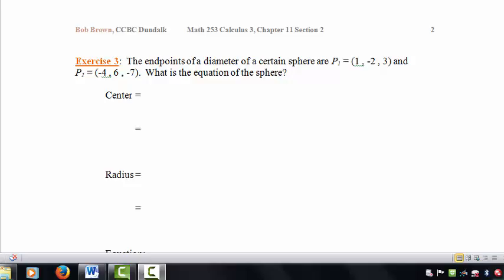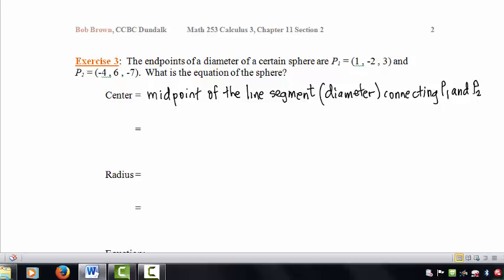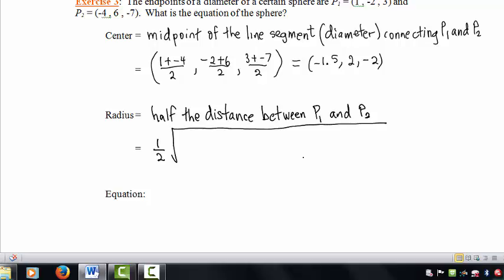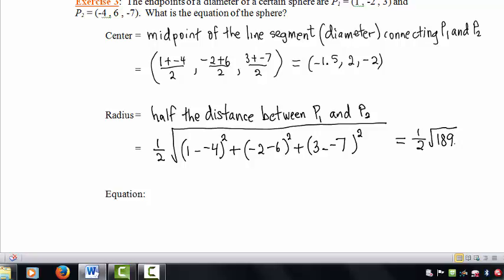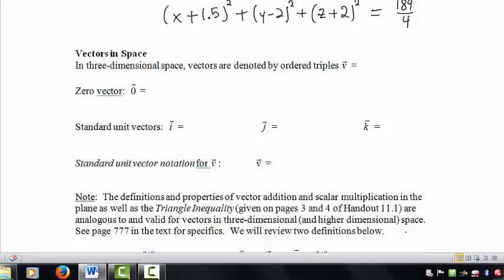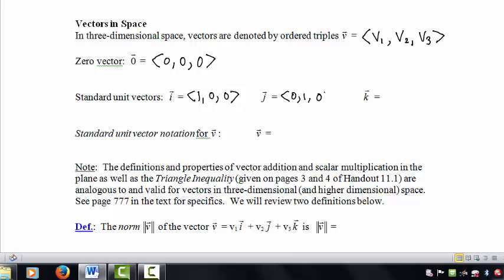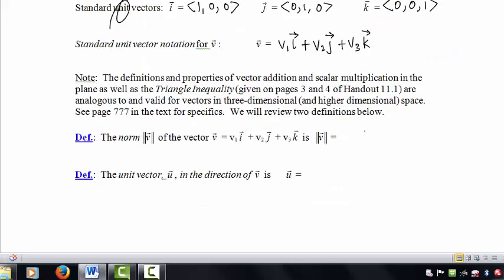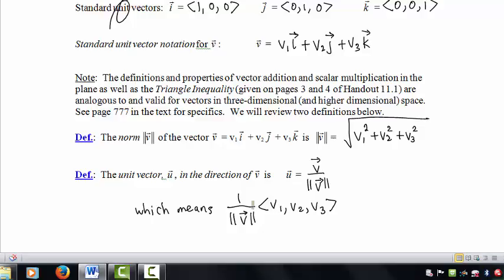c11s2page2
Math 253 Chapter 11 Section 2 Page 2